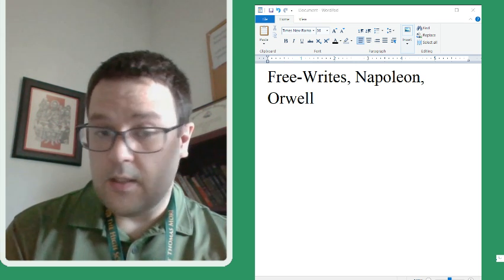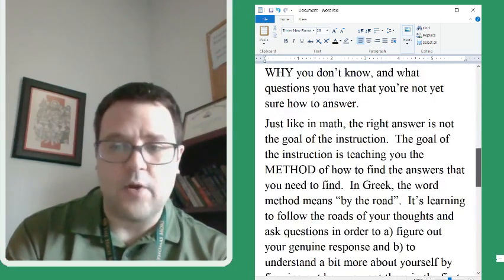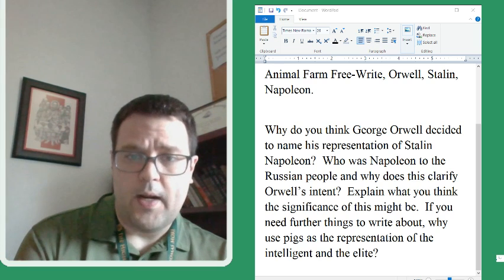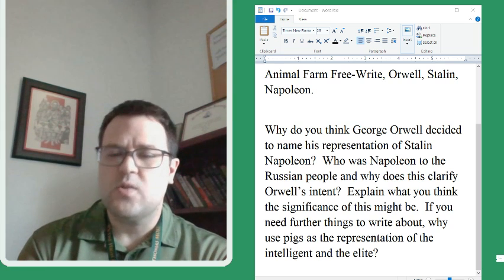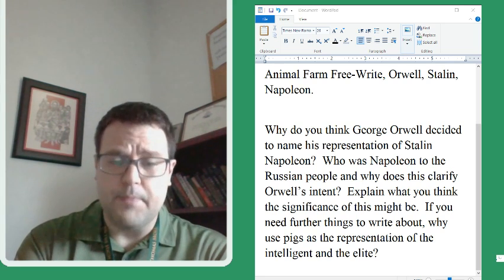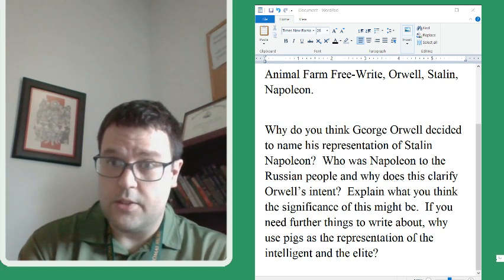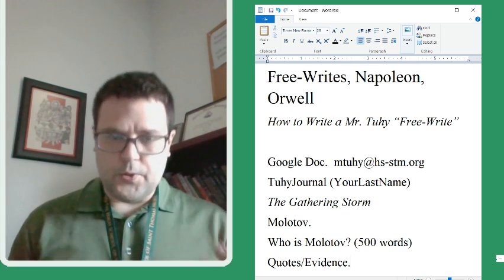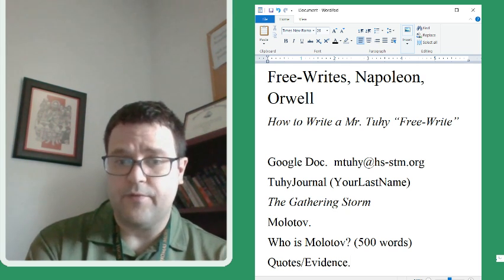Sophmore Lecture, Orwell, Napoleon.